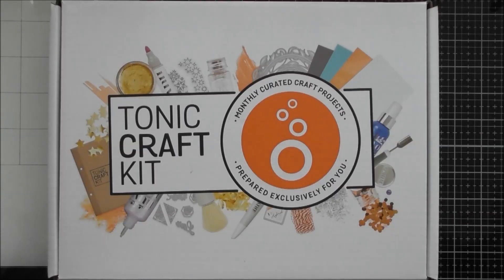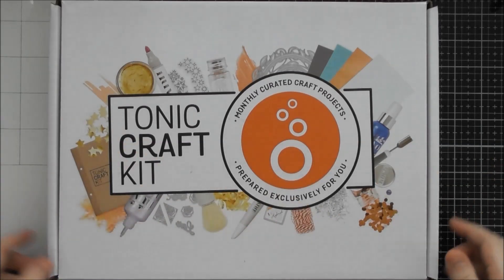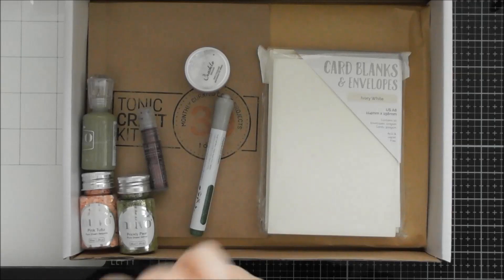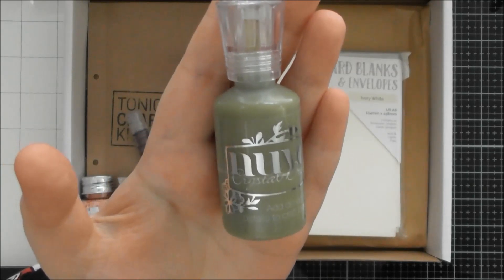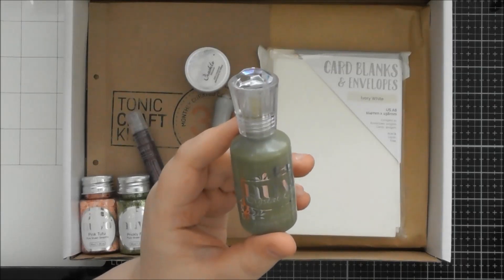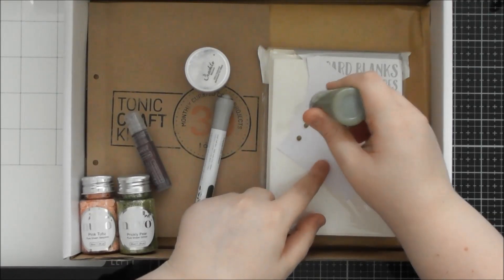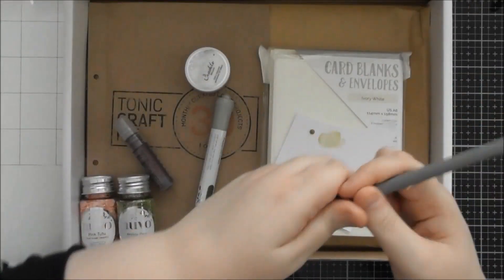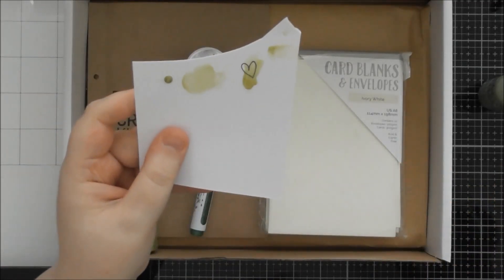Tonic Craft Kit #39 - Pretty Peonies Un-Boxing :D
Here's my Un-Boxing video for this months Tonic Craft Kit, Kit #39 :D I am in love with the floral dies from this months kit, they're 100% my style and I think they're fabulous for focal points on inky backgrounds, and they be fab for making quick and easy Thank You cards for the new year too :D

• Craft Perfect - 10 Card Blanks & Envelopes - Ivory White - A2
• Craft Perfect - Speciality Paper - Hand Crafted Cotton - Ivory Bouquet
• Craft Perfect - Speciality Paper - Hand Crafted Cotton  - Pink Petals

Thank you so so much for watching!! :D :D

All my blog posts and video descriptions contain affiliate links to products, either to Tonic, CraftStash, Scrapbook.com... to make it easier for you to find things, and if you order through my links, I will get a small percentage of what you've spent (but this is a no extra cost to you!) Thank you so much to everyone who has already ordered through my links! It really does make a difference :D Thank you!!! :D :D :D